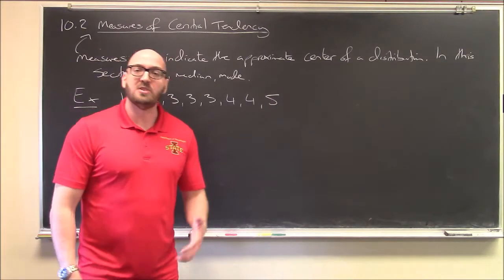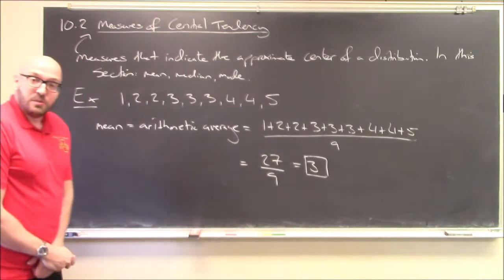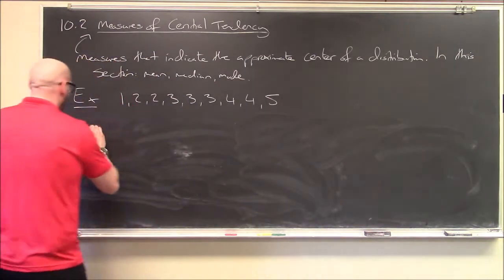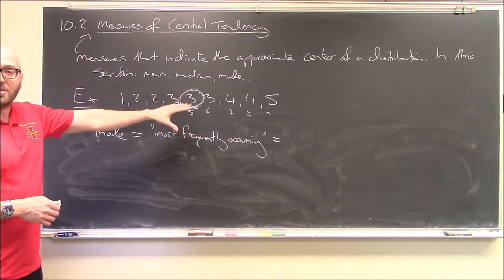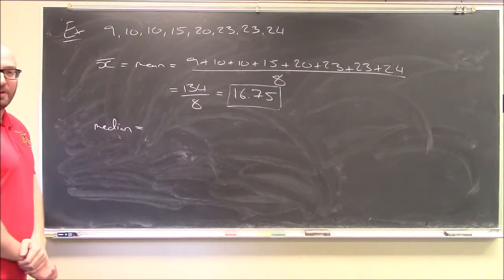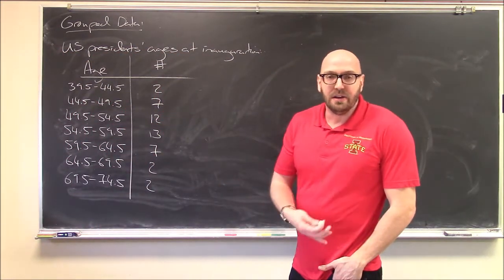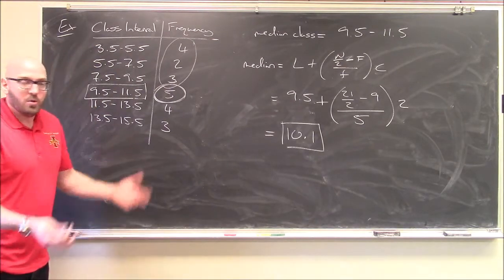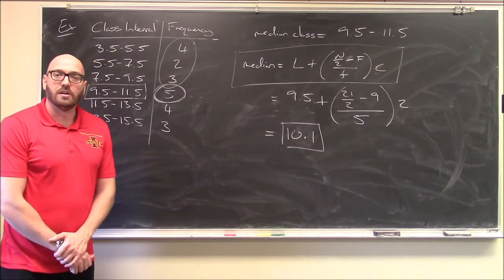Math 150 - 10.2